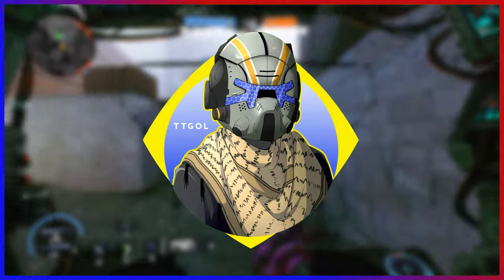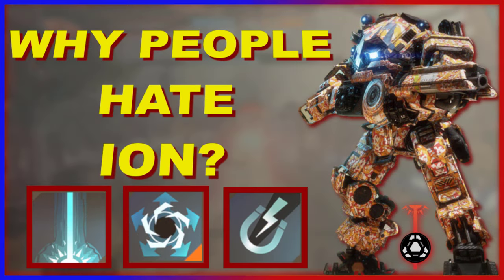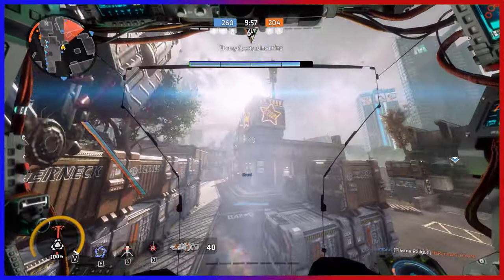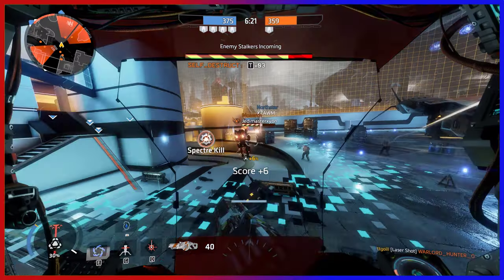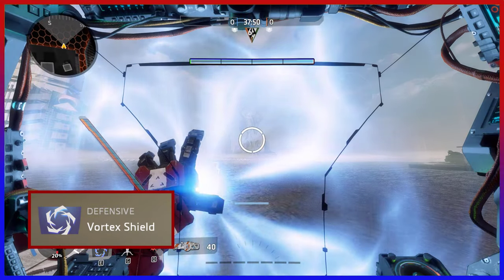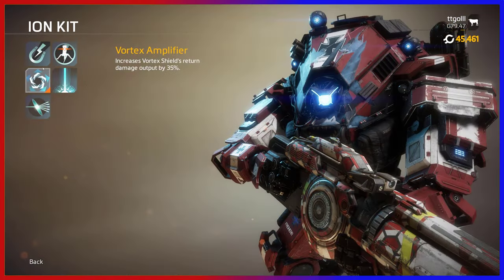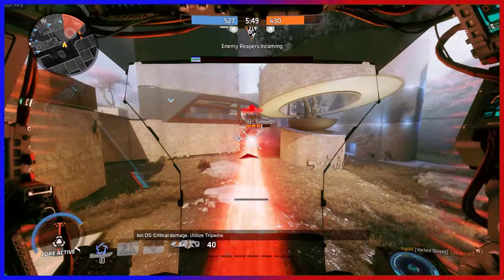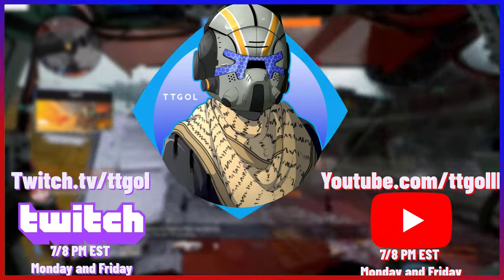Why people hate Ion? | Titanfall 2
Time to talk about my girl Ion, shes the best titan of the game, most balanced and versitile.

When titanfall 3? please we need it Respawn